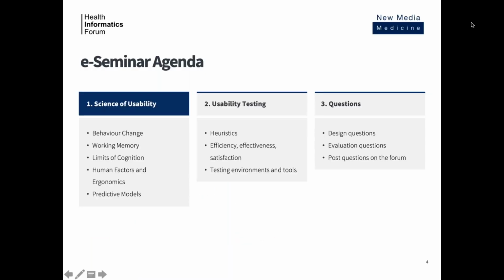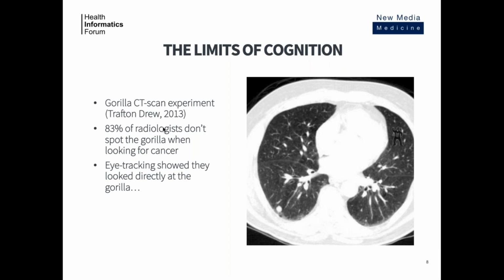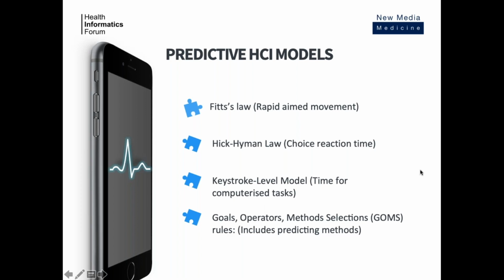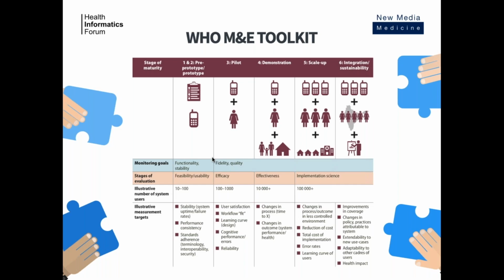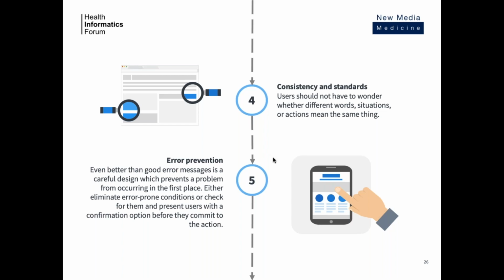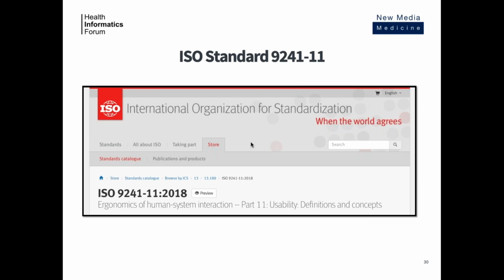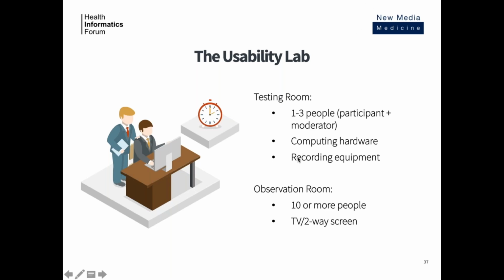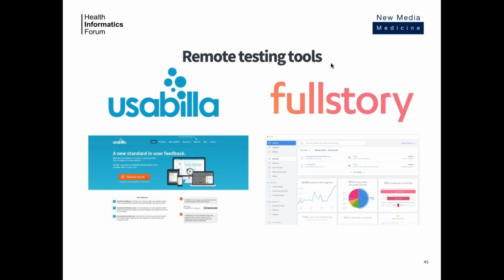Usability Testing: The tools and methods to create a great usability testing report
Recording of an e-Seminar by Dr Chris Paton that covers the science behind usability testing and how you can use a range of tools and methods for conducting usability tests and creating a scientific usability report with users.

0:00 Introduction
0:22 Dr Chris Paton
2:53 Digital Health and Behaviour Change
4:41 Working memory
8:05 The limits of cognition
11:01 Human factors and ergonomics
12:27 HF/E definition
13:16 Predictive HCI models
17:30 Design methods
18:36 Lean Digital Health Cycle
19:39 Clinical efficacy of digital health
22:57 Usability testing methods
24:06 Jakob Nielsen's 10 Usability Heuristics
35:41 ISO Standard 9241-11
36:31 3 Usability Measures
40:31 Tensions
41:36 The Usability Lab
43:20 Moderated Usability Tests
44:57 Remote Usability Testing
46:28 Eye Tracking
47:16 Mobile Usability Testing
47:52 Google Analytics
48:14 Screen Recording
48:52 Remote testing tools